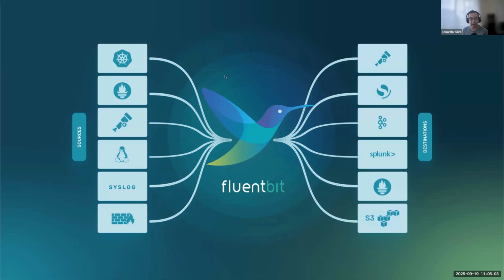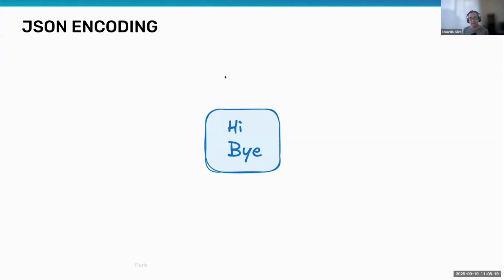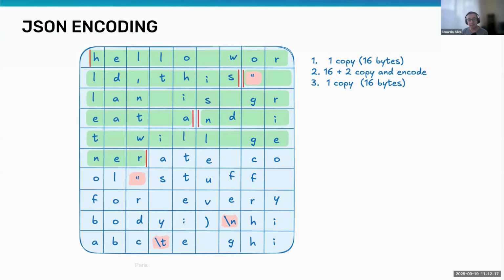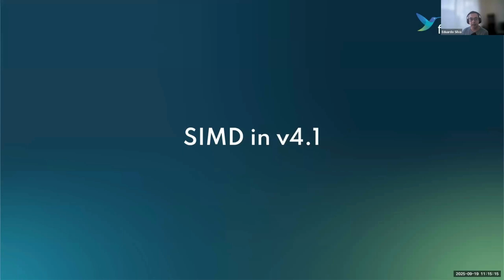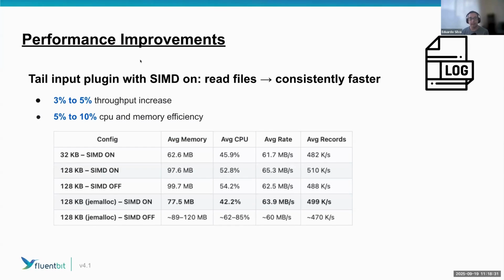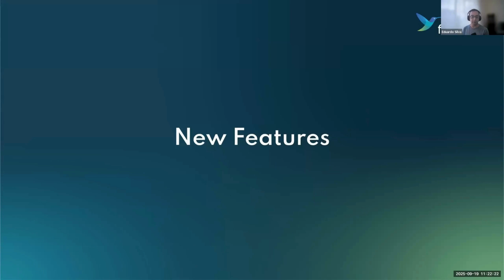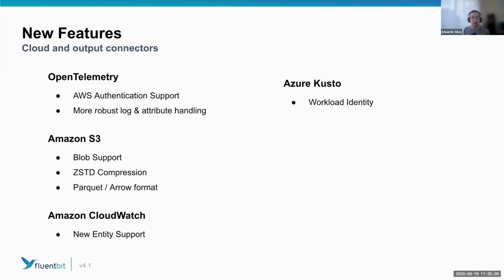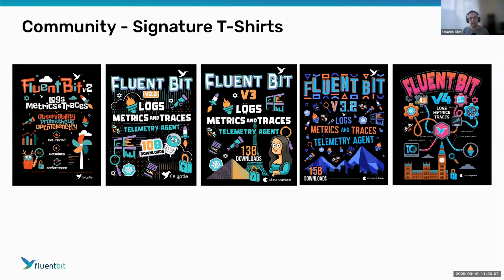Fluent Bit Office Hours #84 - Fluent Bit Release v4.1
This release brings exciting new features and improvements, including deeper SIMD optimizations for even better performance, a dedicated GPU metrics collector, native Prometheus textfile support, configurable OpenSSL certstores, Amazon S3 output with Parquet, and AWS SigV4 authentication for OpenTelemetry.